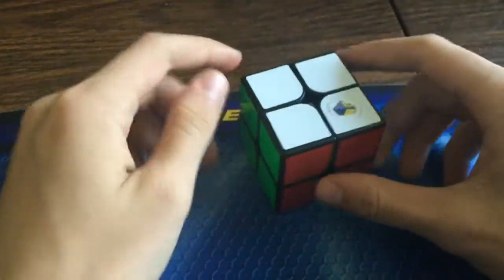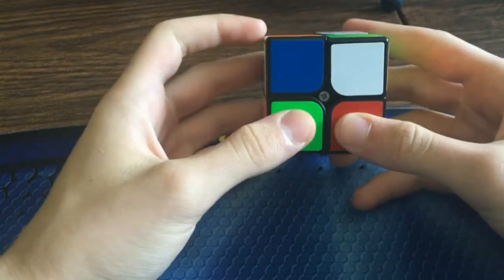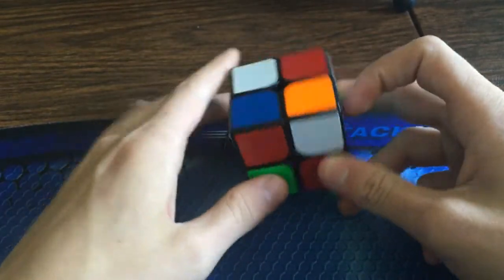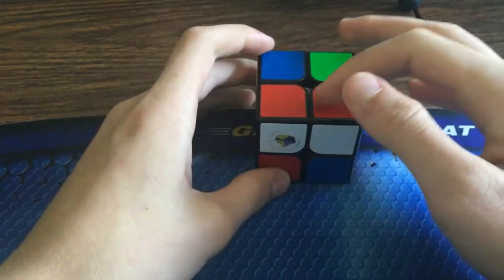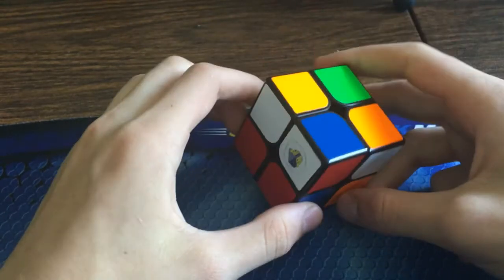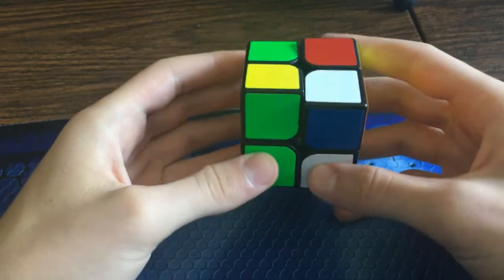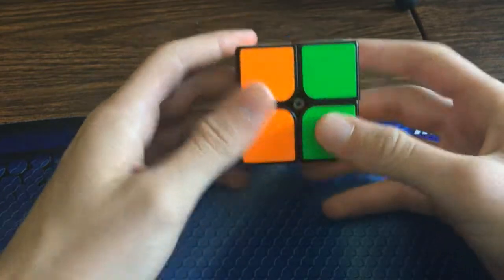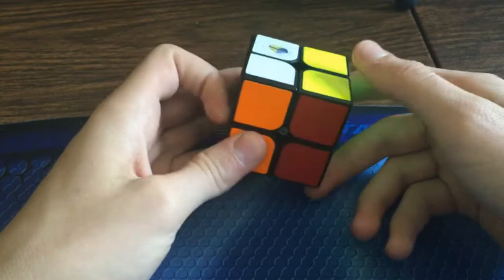12 Useful LEG-1 Algs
Sorry number 6 is missing sound, check alg down below
Algs in the Video
1. (U2) R' F R2 F' R2 U2 R
(U2) R' F U2 R2 F R'
2. (U) R2 U' R2 F' R U2 R' U2 R' F
3. (U2) x' R U' R2 U R2 B2 R'
4. (U') R U R' U' R U2 R U' R2
5. (U') R2 U R' F R F' U R'
6. (U) R U' R' F R F' R2 U2 R
7. (U) R U R' U R2 U' R2 F R2 F'
8. R U' R U R' U R U R2
9. (U) R U R' F R2 F' R U' R'
10. (U2) R U' R' U' R2 U' R2 F R F'
11. (U) R U R' U' F' R' U2 R U' F
12. (U) R U' F R2 F' U R U' R2